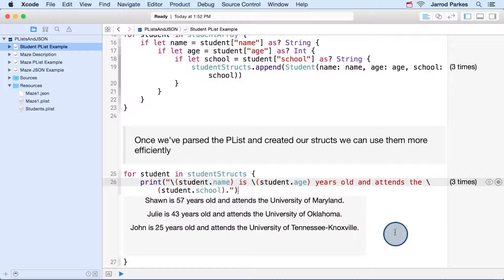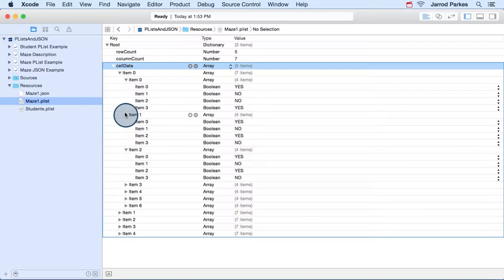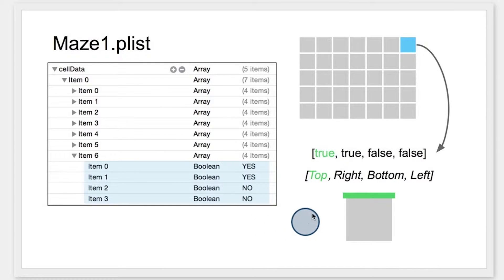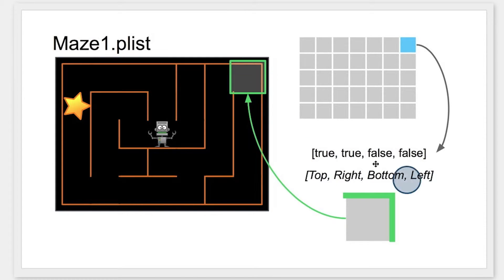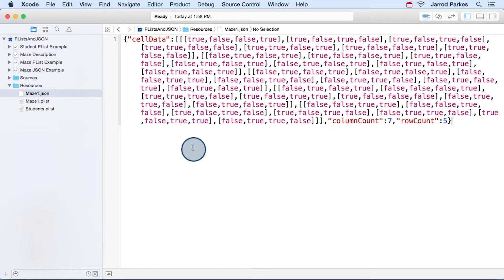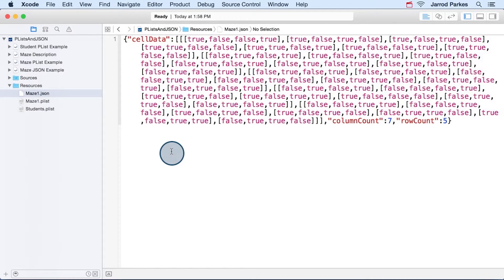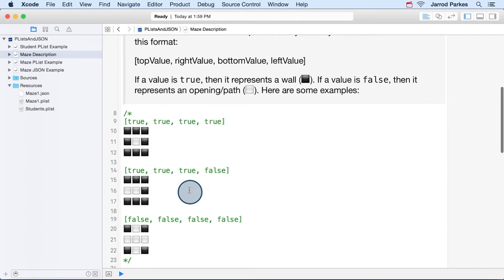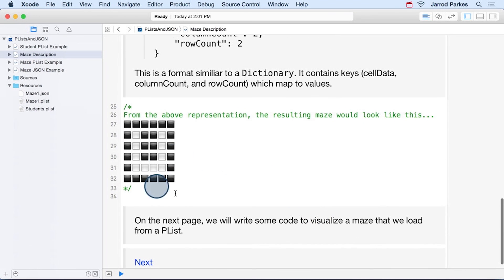How to Use Maze Data